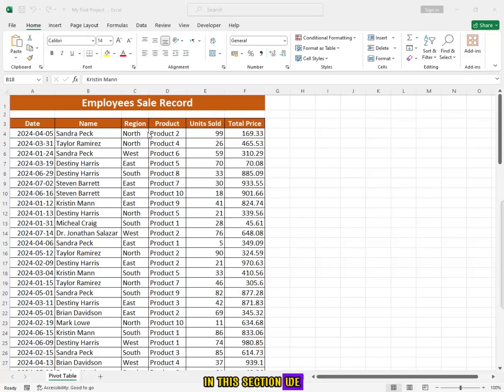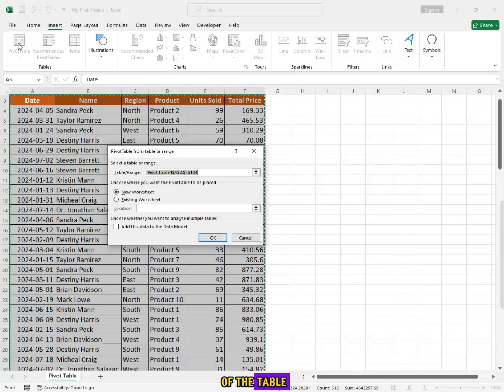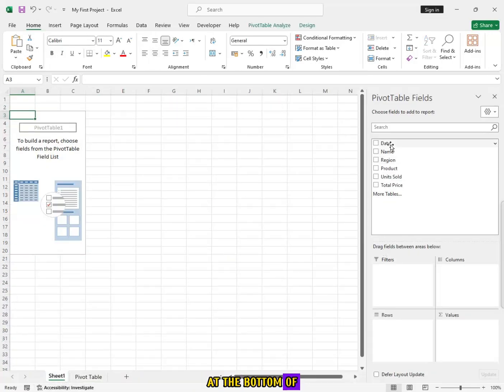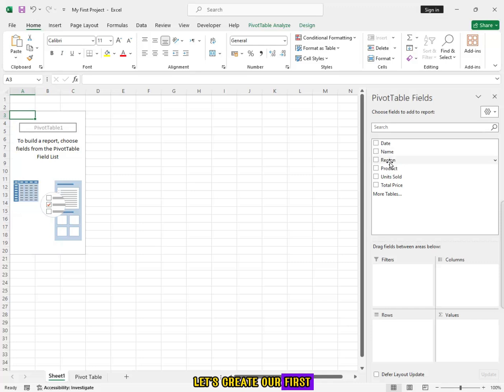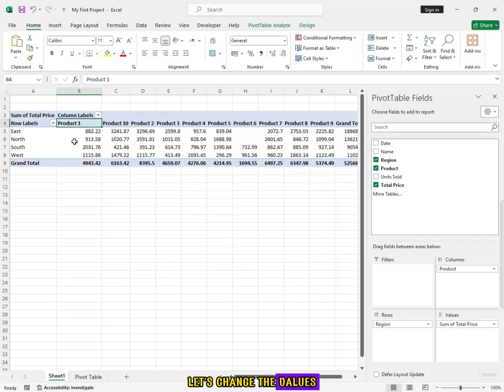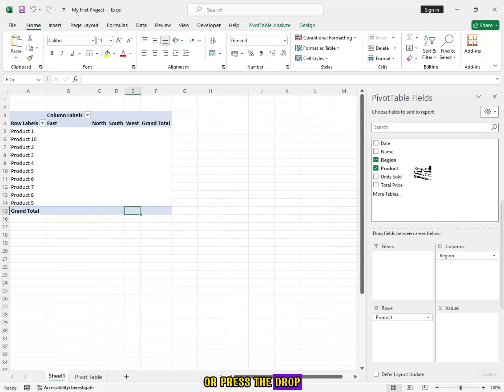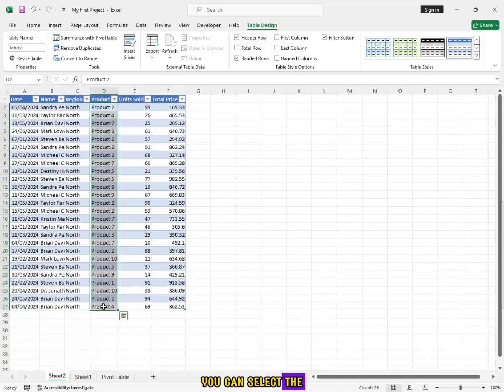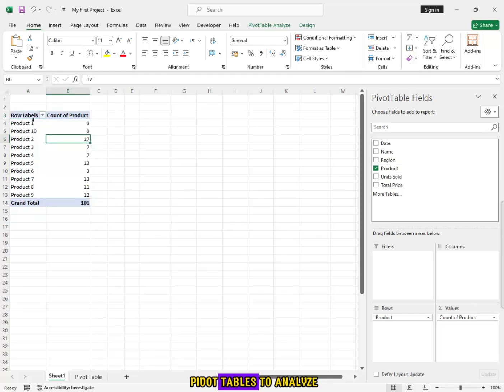Part 23 | Working with Pivot Tables | EXCEL PIVOT | DATA ANALYSIS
Description:
Discover the power of Pivot Tables in Excel for advanced data analysis and reporting. This video will guide you through creating and using Pivot Tables to summarize and analyze data.